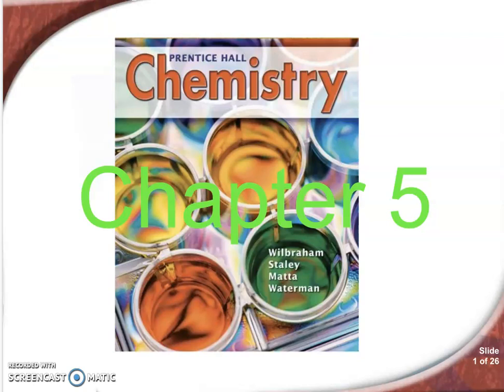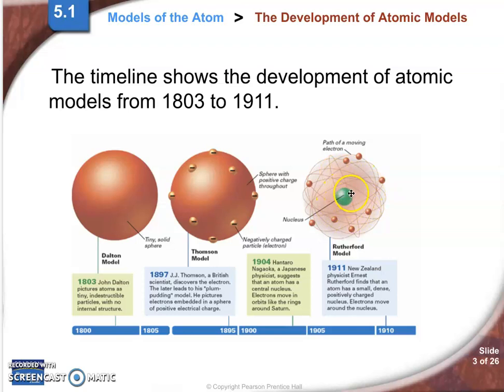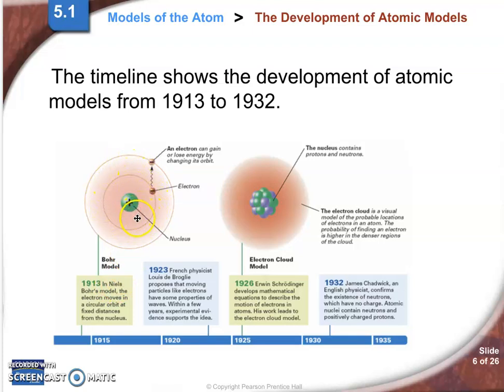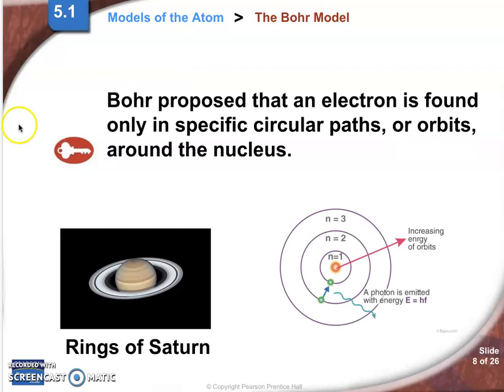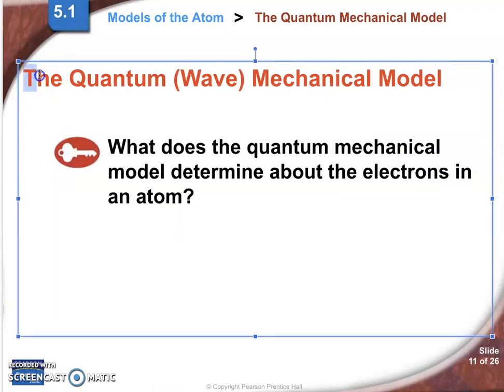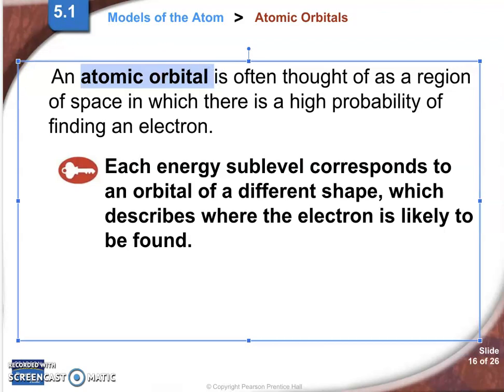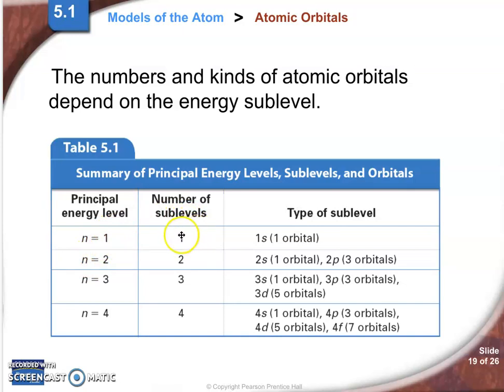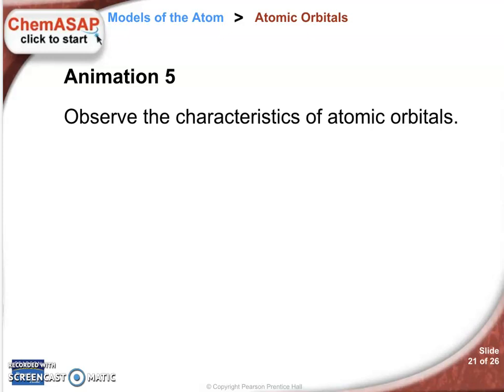Chapter 5 part 1